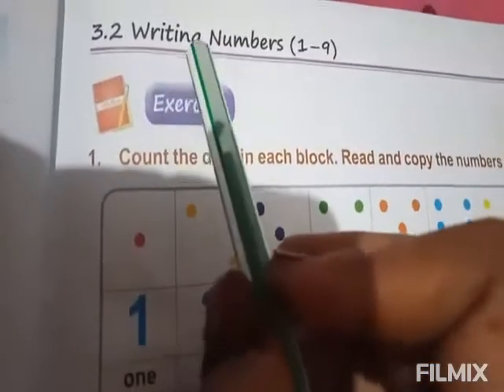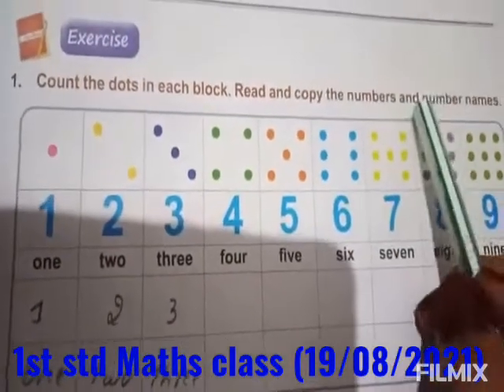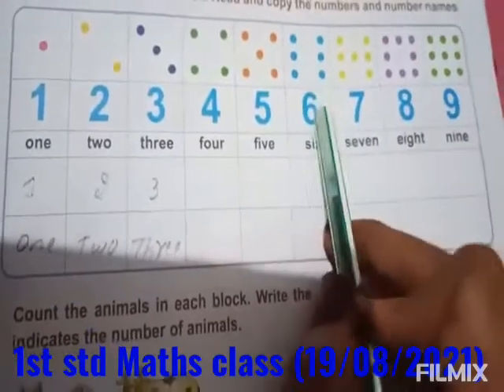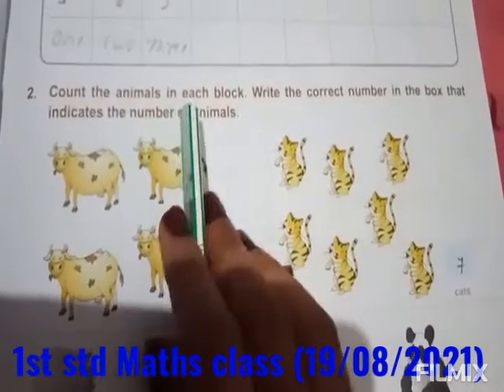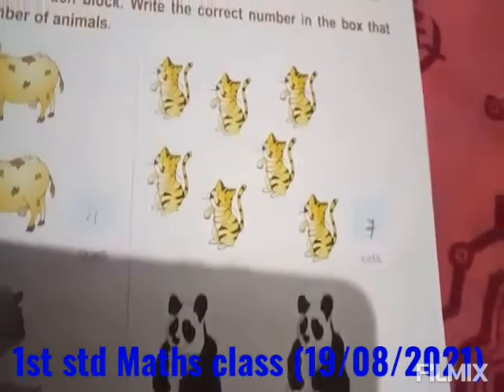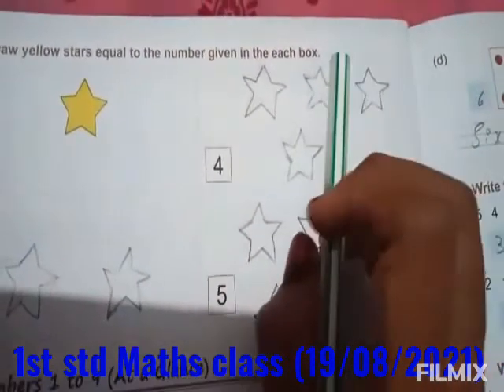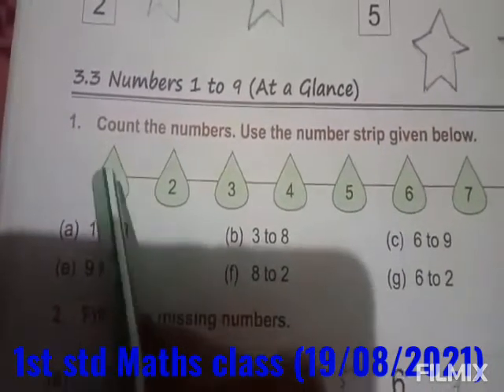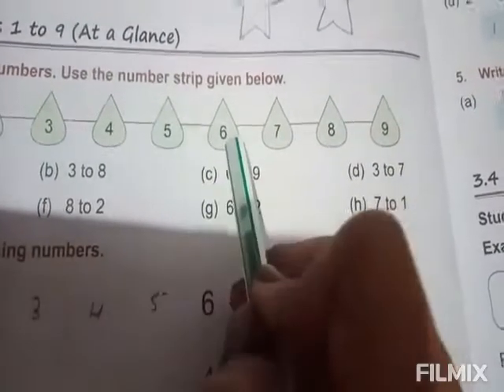1st std Maths class, 19/08/2021